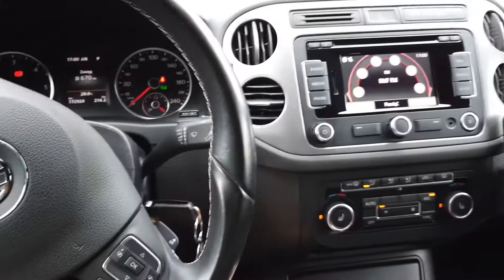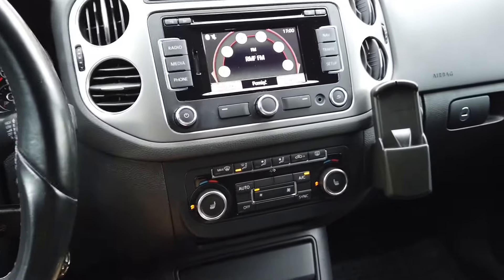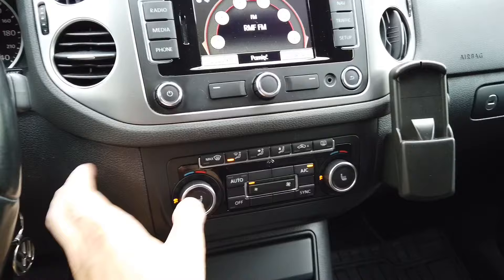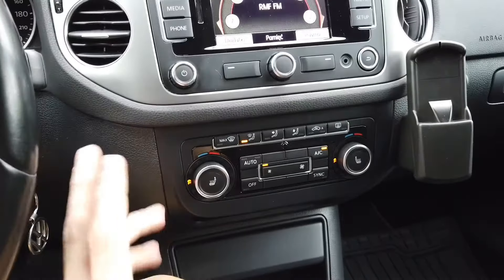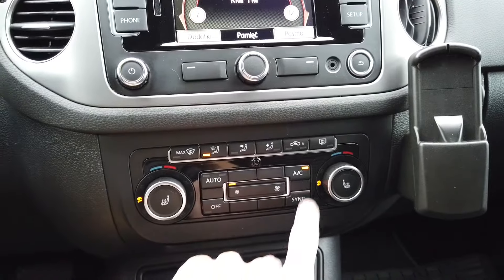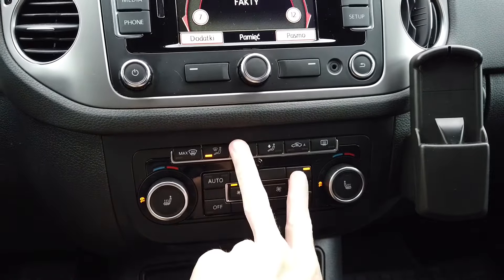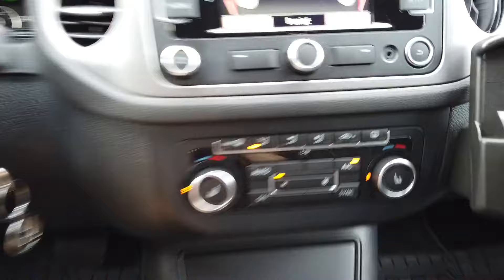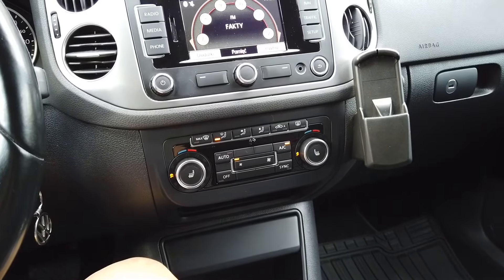VW Tiguan MK1 (5N) climatronic calibration adaptation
How to perform climatronic self-calibration in Volkswagen Tiguan MK1 (5N) to fix issues like clicking noise from under the dashboard, wrong air temperature or wrong air distribution. This procedure will force the control unit to make new adaptation of air flaps that control air temperature and distribution to relearn end positions.
This procedure should also be performed after replacing mechanical components of the Volkswagen Climatronic system. You don't need diagnostic tools like VCDS, VAG-COM, VAS, OBDeleven to perform this service procedure.
Turn the ignition on and use key combination to initialize it in your car with Climatronic unit. LEDs will start to flash and for the next 20-30 seconds you will hear flaps movement under the dashboard.